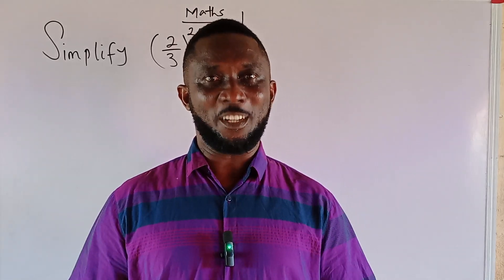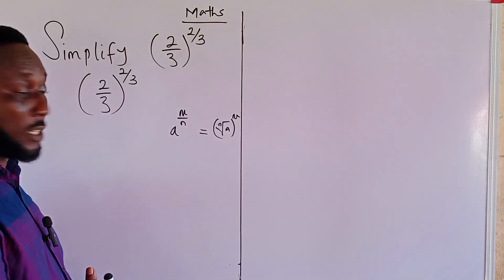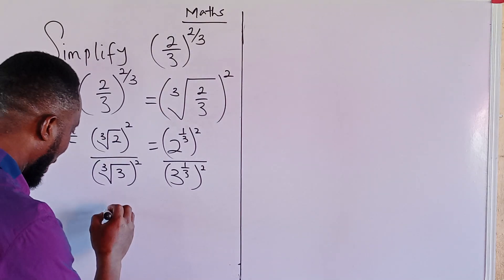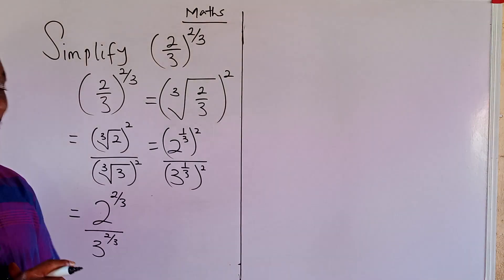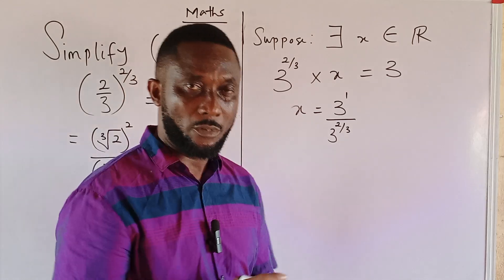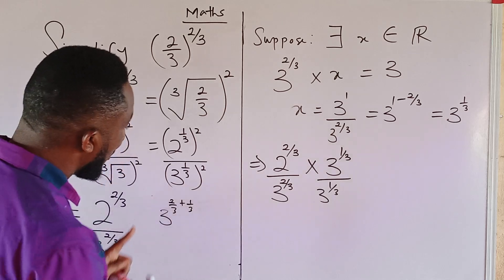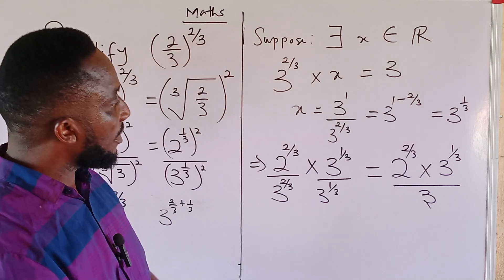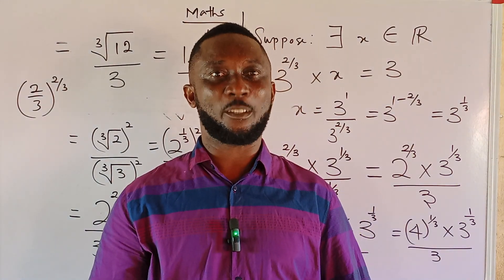Harvard University Admission Interview Tricks | Algebra | Rationalising Radicals | Exponents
Interesting problem with amazing concepts and a beautiful solution which is straightforward and concise